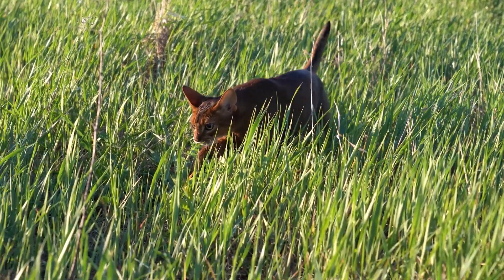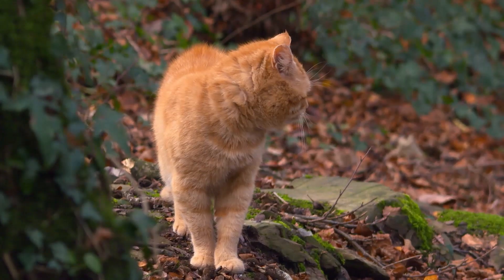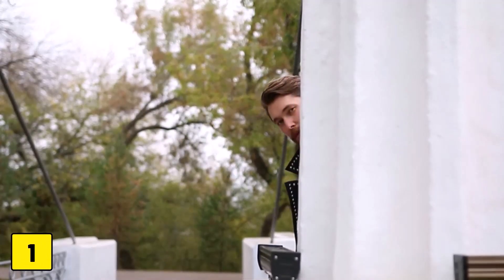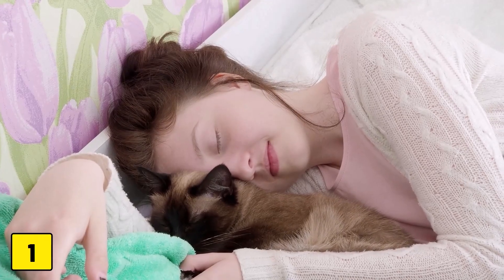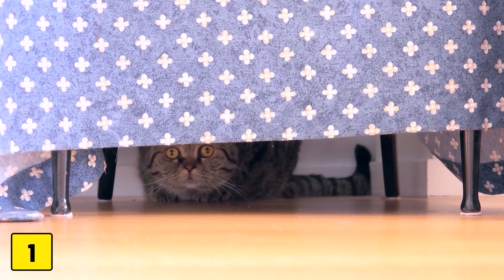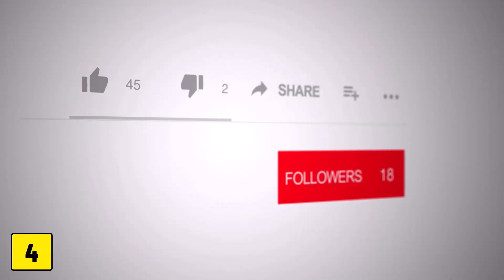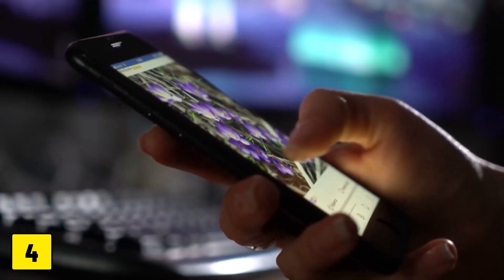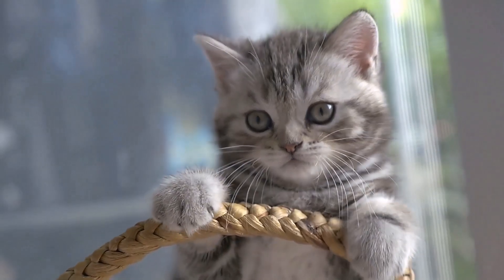How To Find a Missing Cat QUICKLY! 😺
Does your cat go outside and hasn't come back yet? Losing your cat is terrible, but before you panic and think of the worst, you should start looking for it. Here are our tips on how to find a lost cat!